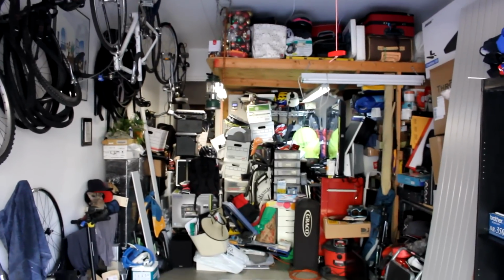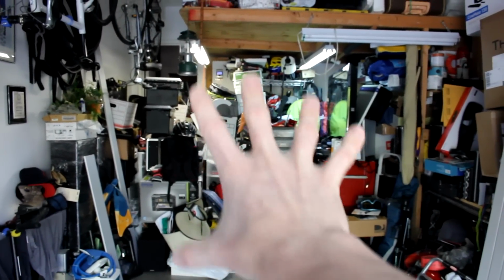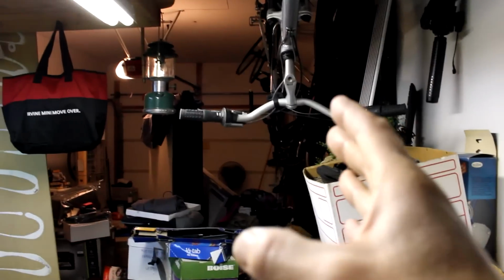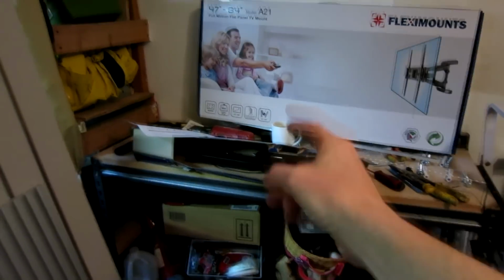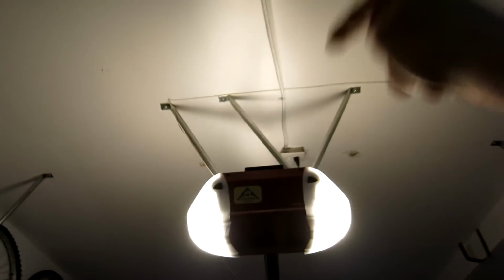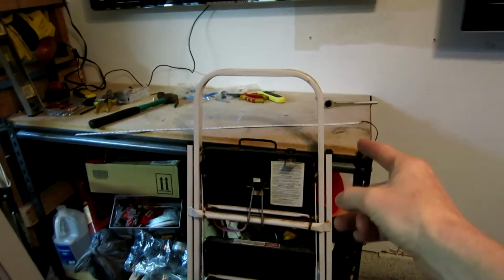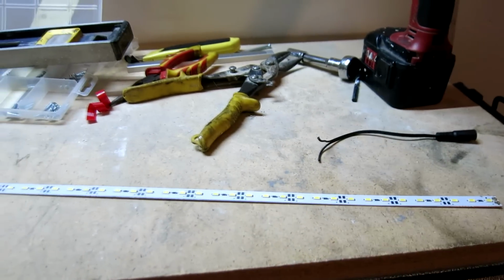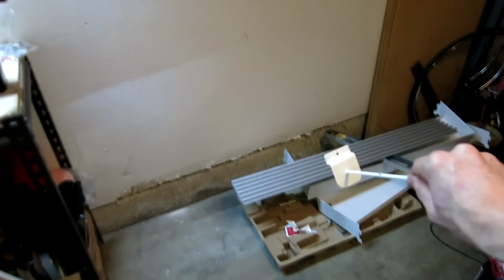Building The Ultimate Garage Man Cave Part 1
Today we start building the Ultimate Man Cave in my garage, now I only have a 1 car garage currently and no I'm not rich But, I will be building this Man Cave with 90% dumpster diving finds and sponsored products.

In this episode Part 1, let me go over which products are what.

Dumpster Diving Finds
- metal slat wall organizers
- slat wall hooks and hangers
- 52" Samsung TV LCD
- PS2
- Sony Blu-ray DVD player
- Flat TV Wall Mount
- ikea shelves
- LED lights

- Fleximounts TV Wall Mount
UK shoppers
- Soldering Iron

I Already Owned Products
- 46" Westinghouse LED TV
- brackets for ikea shelves

Music

God Bless